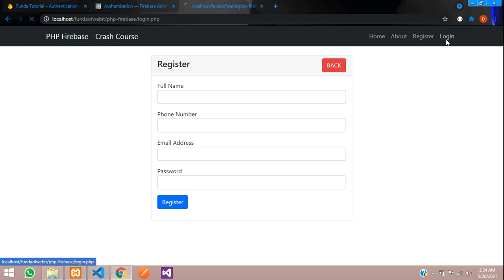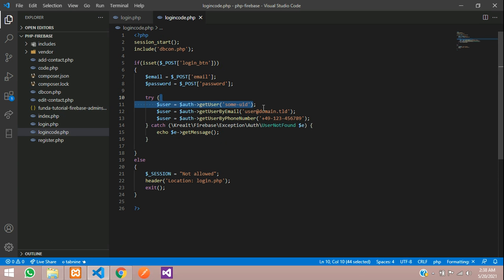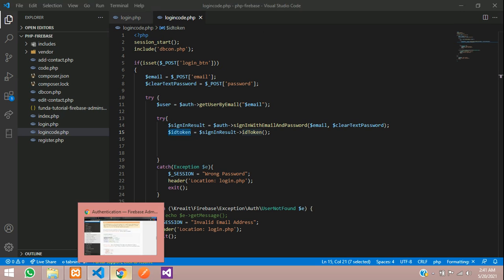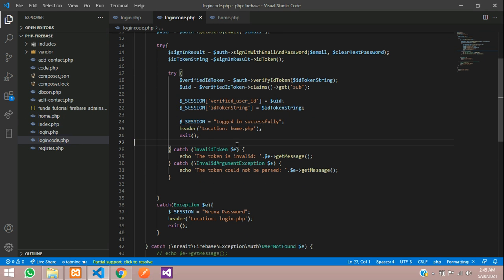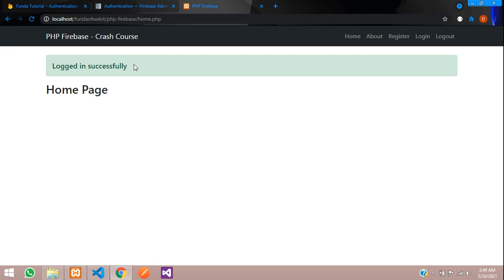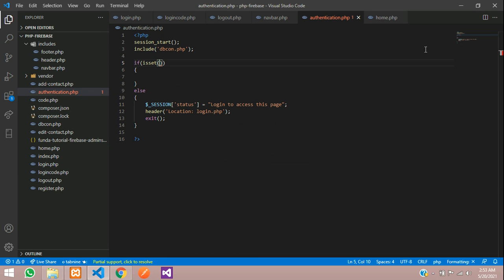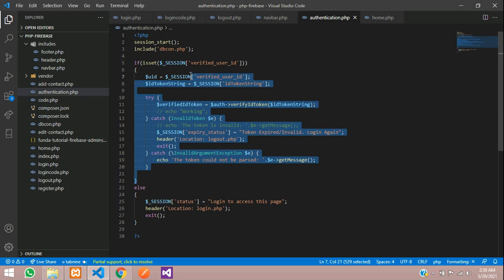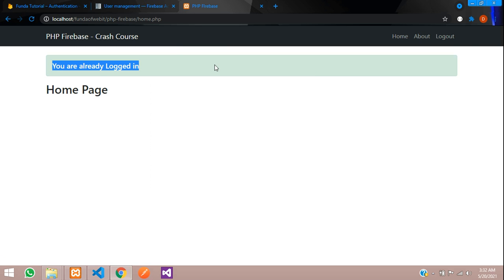Part 8- PHP Firebase Crash Course: How to make sign in/login with firebase authentication using php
In this video, I have taught how to make login system using firebase authentication in php, which is also called as sign in with firebase authentication using php.